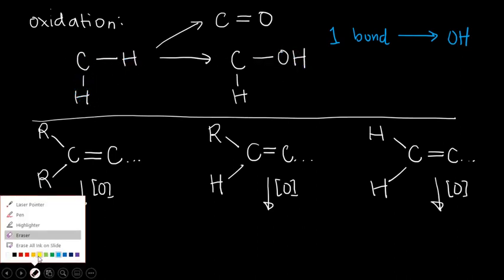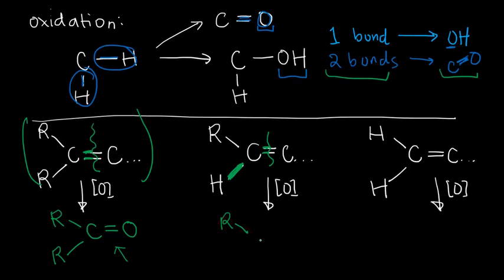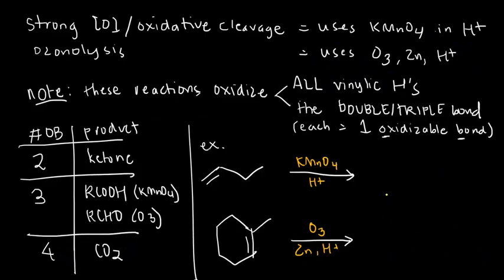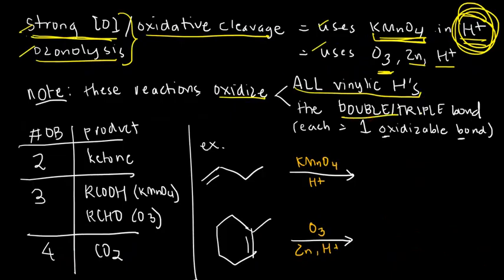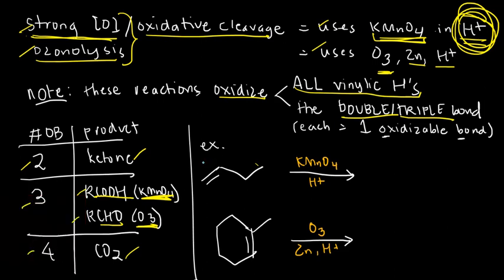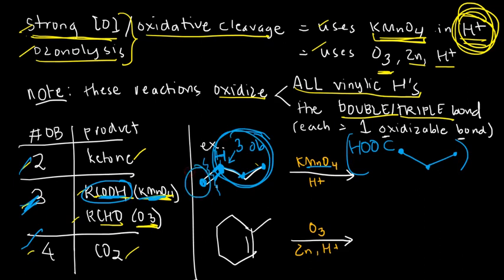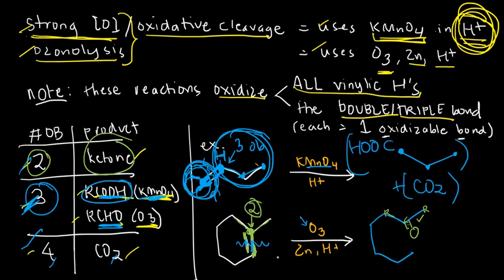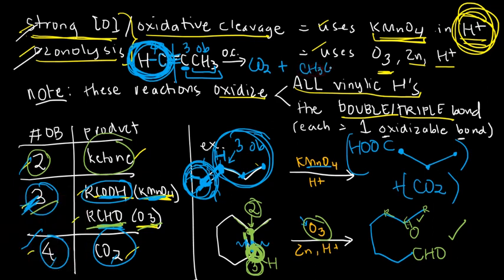ORGCHEM 15 - Oxidative Cleavage of Alkenes and Alkynes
Here, we will discuss the underlying principles of oxidative cleavage in alkenes and alkanes using a technique that is applicable to both alkenes and alkynes.